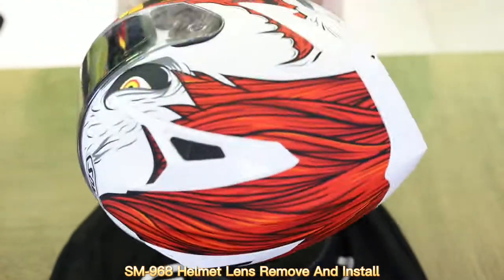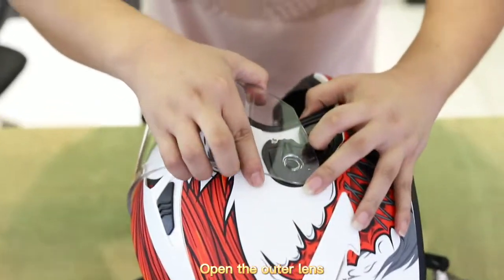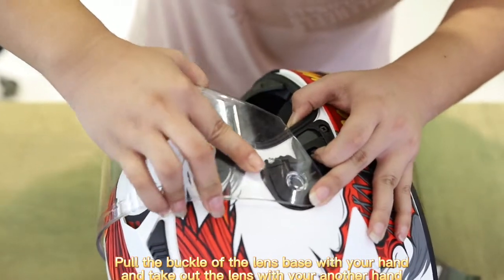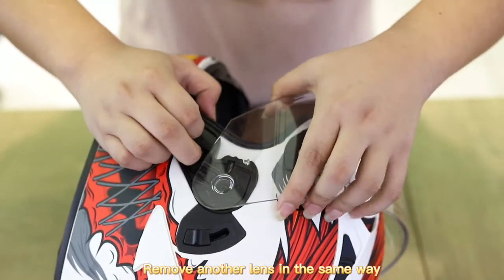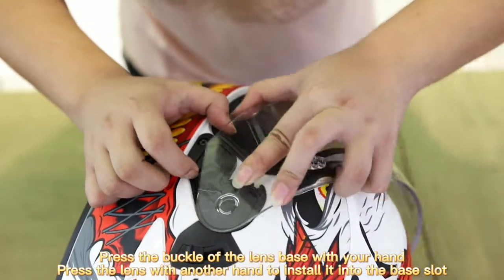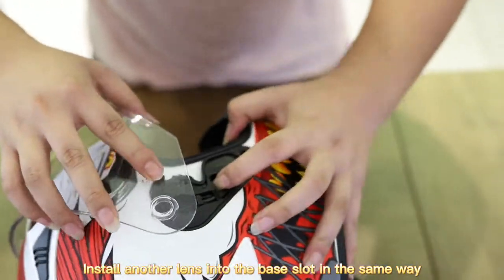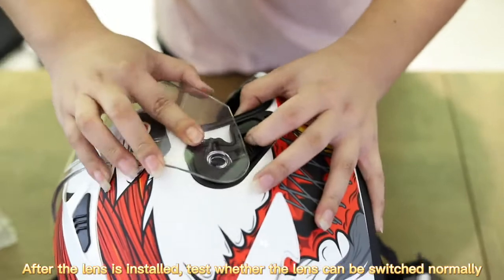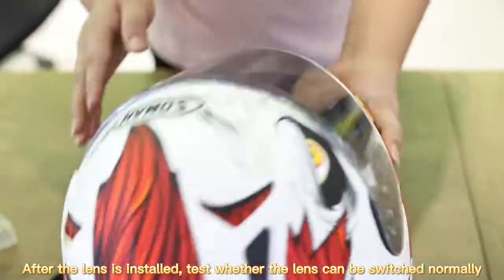How to install and remove the visor for SOMAN SM968 motorcycle helmet